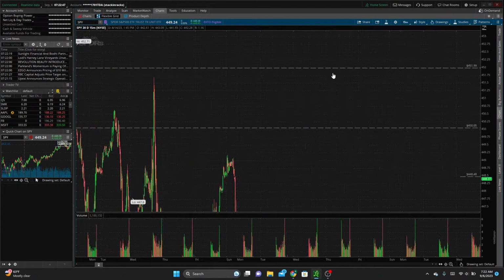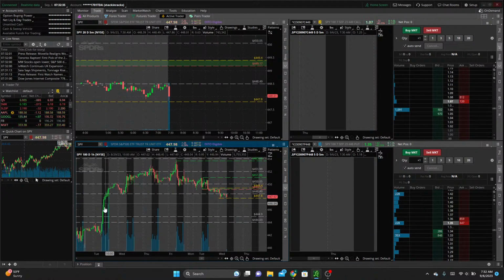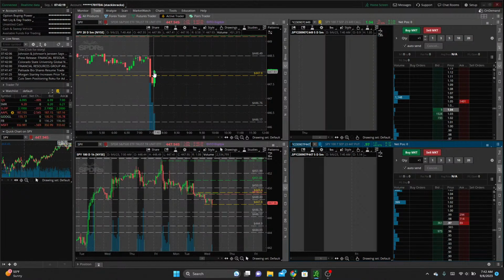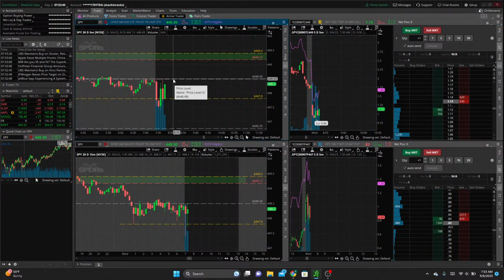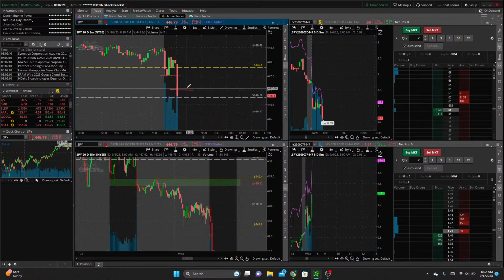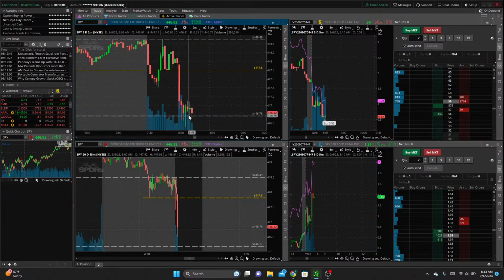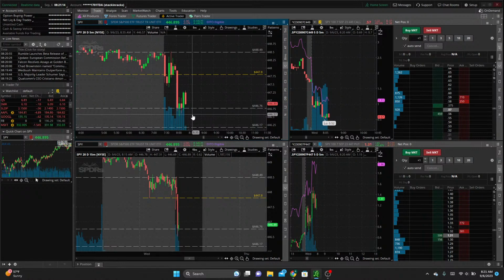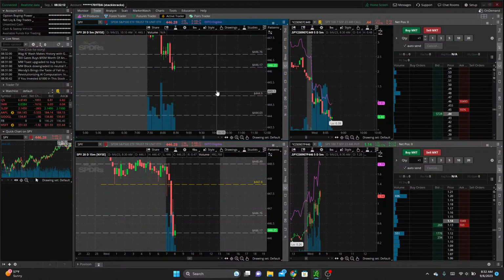LIVE - Day Trading $SPY 9/6/2023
Join me as I day trade SPY live with a small account.